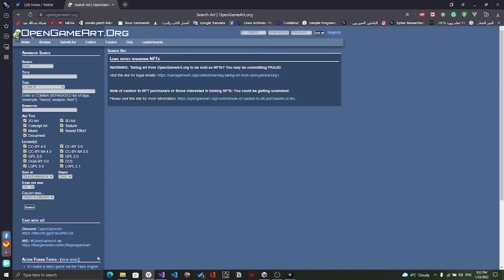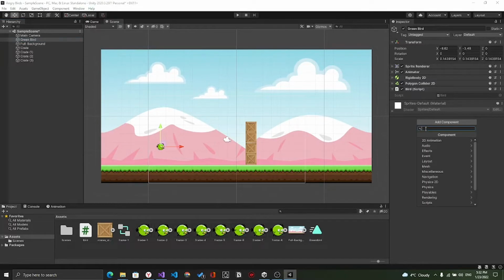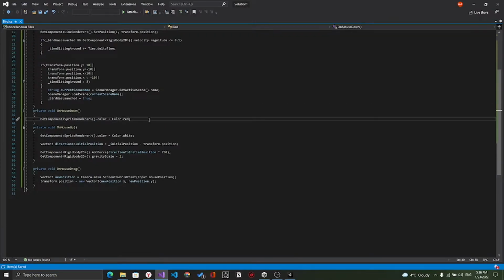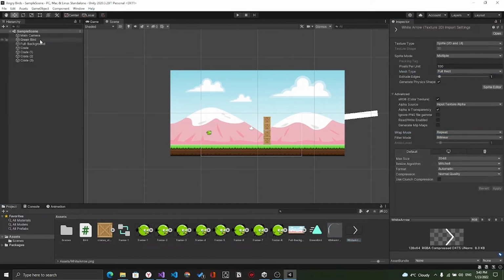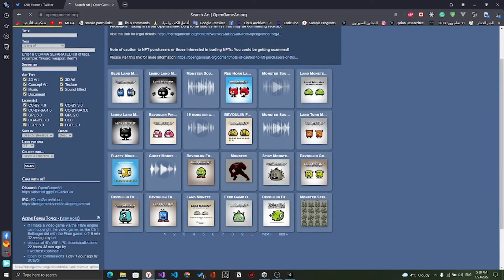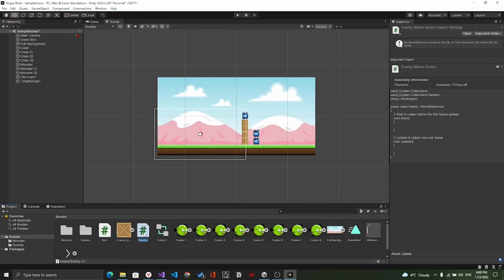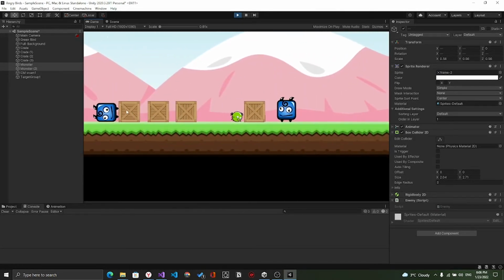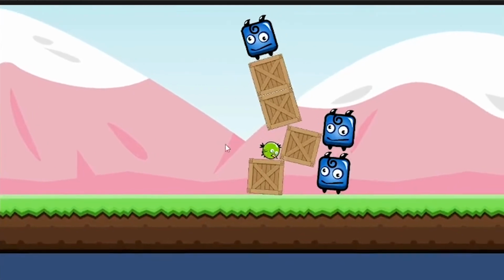Making Angry Birds Game With Unity And C# | Part 2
In this video, I will make part 2 of the Angry Birds game using unity and C#